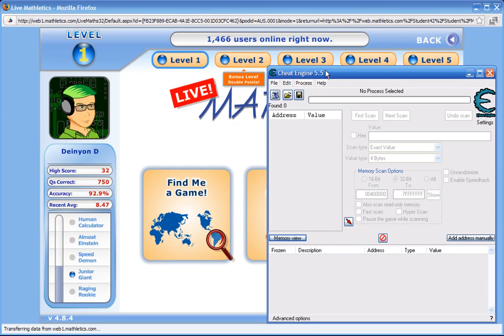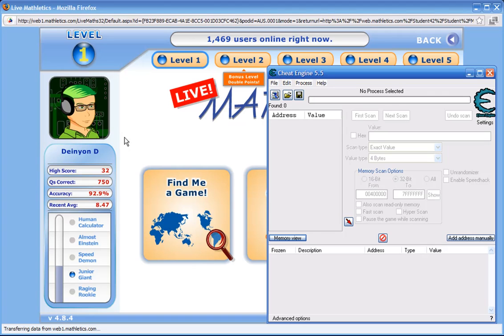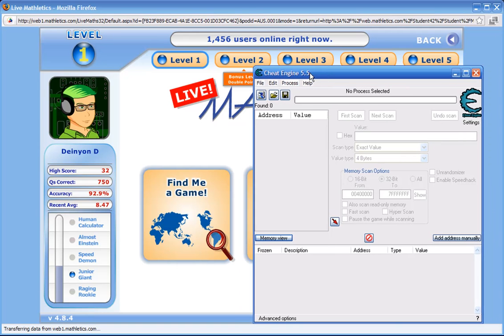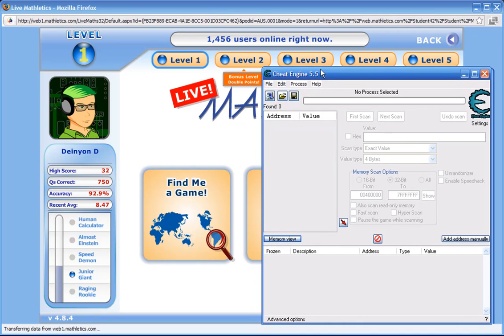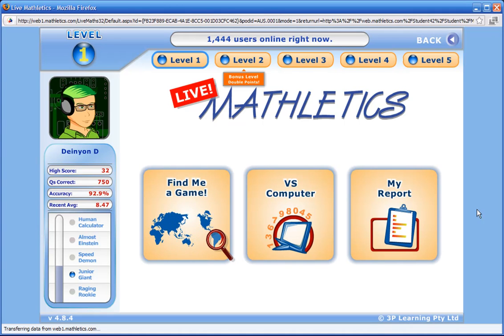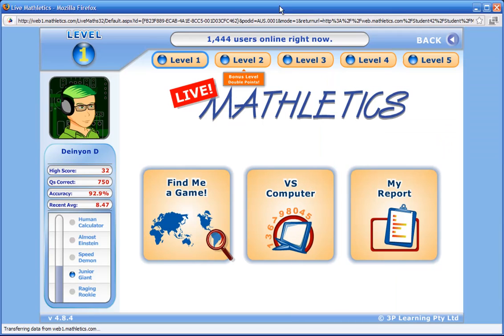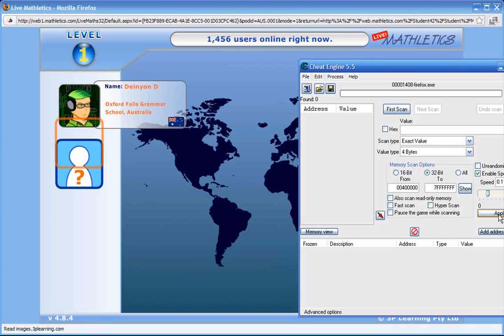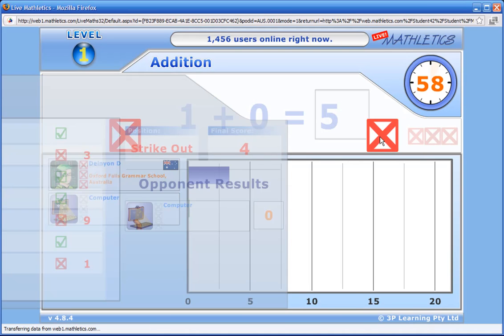Quick Tip - Cheating In Flash Games!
Just showing you the basics of CheatEngine used on a basic flash site. :)